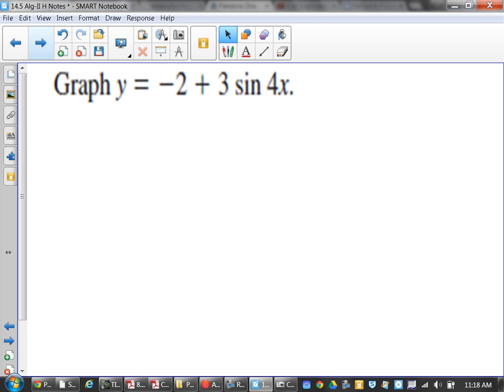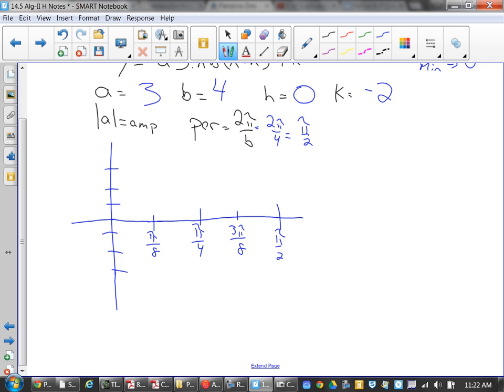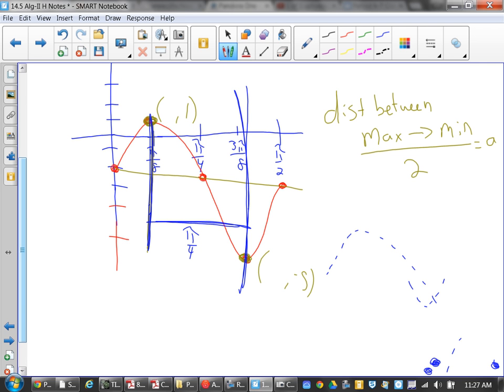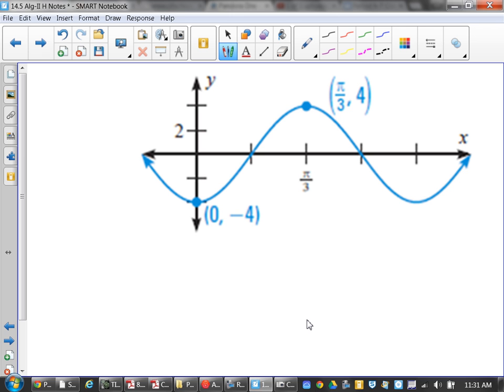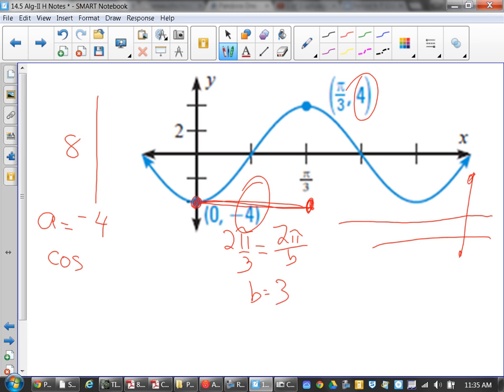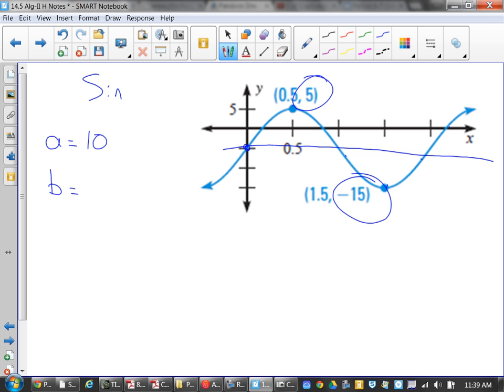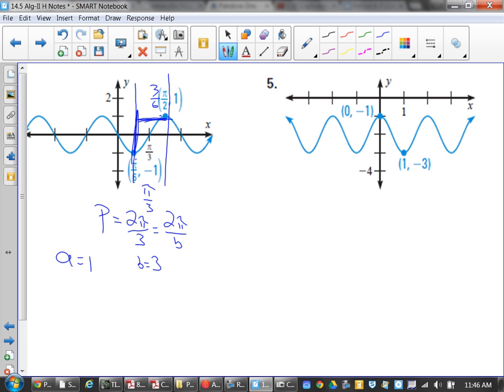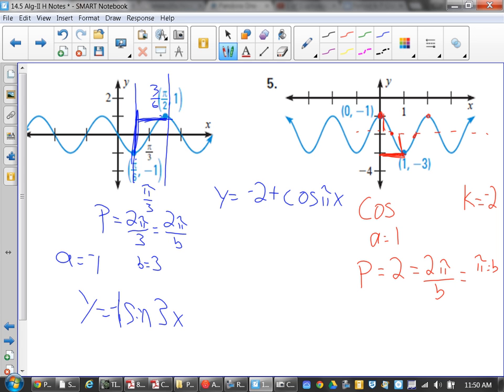April22 14 5 Sinusoidal Model Notes p6 7